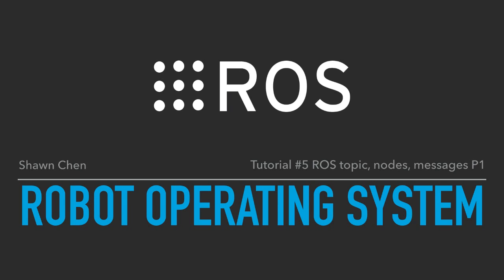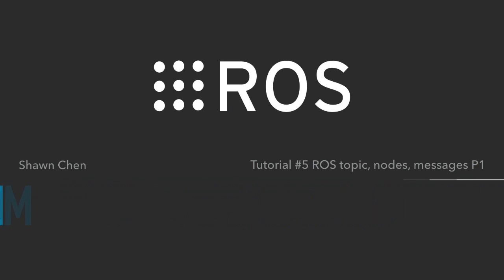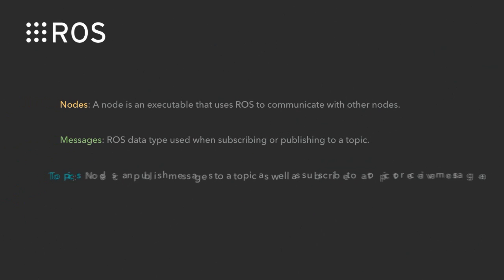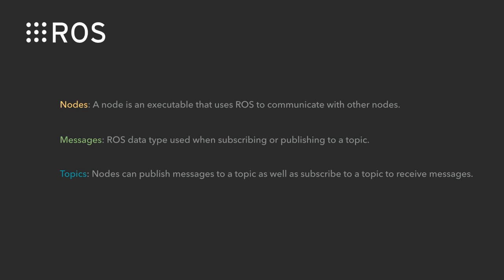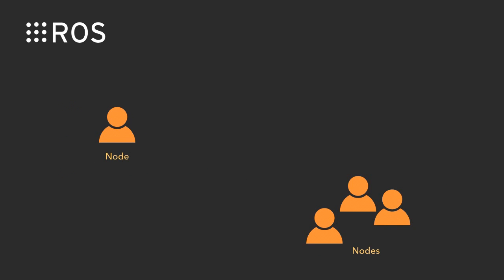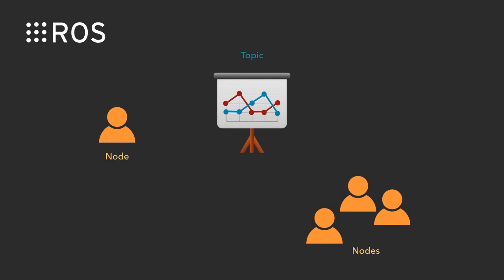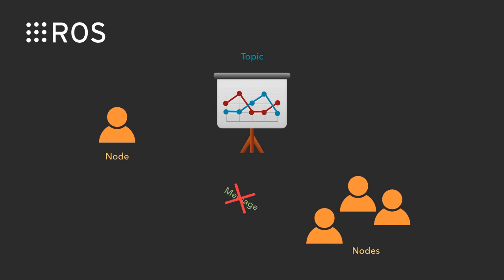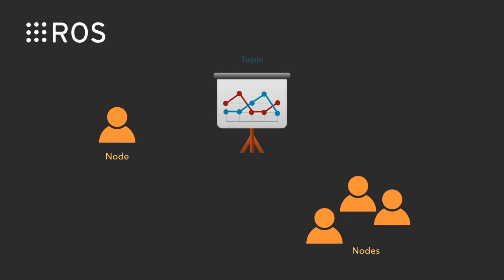ROS tutorial #05 ROS topic, nodes, messages P1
ROS tutorial #05
Basic concept of the ROS topic, ROS nodes, ROS messages